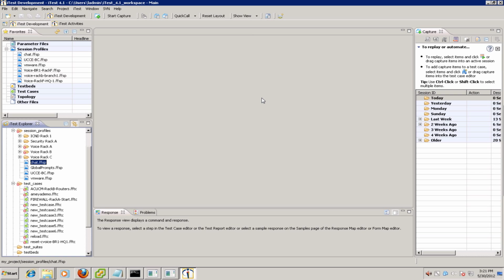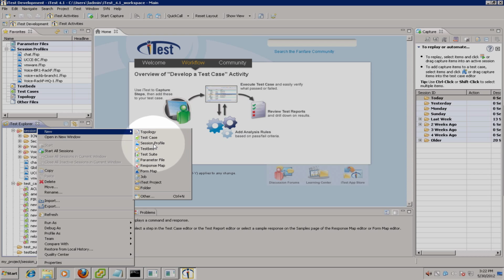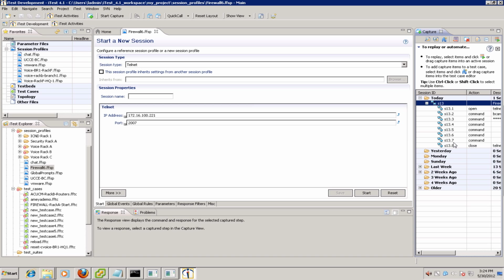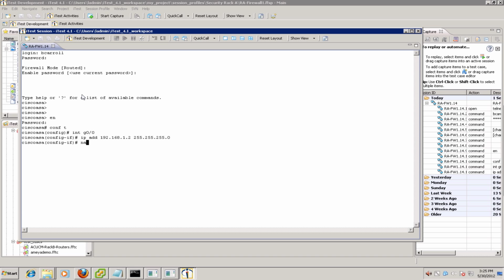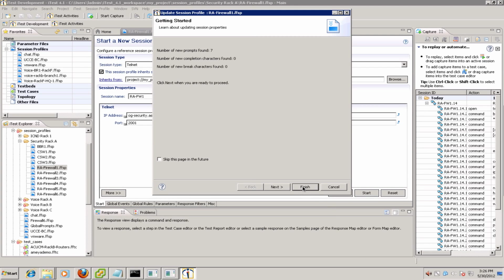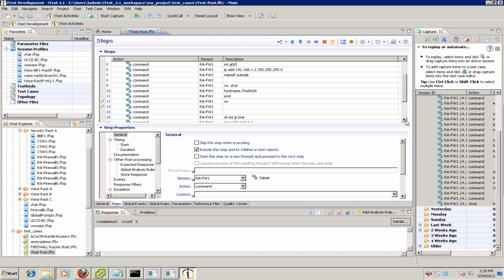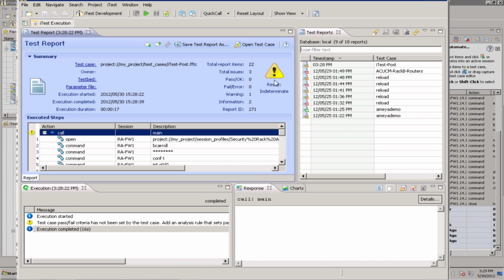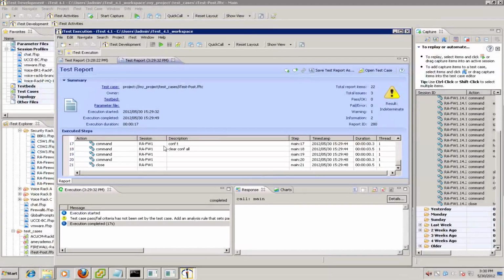Using iTest to Script a Lab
In this video I show how I use Spirent's iTest to script a small lab.